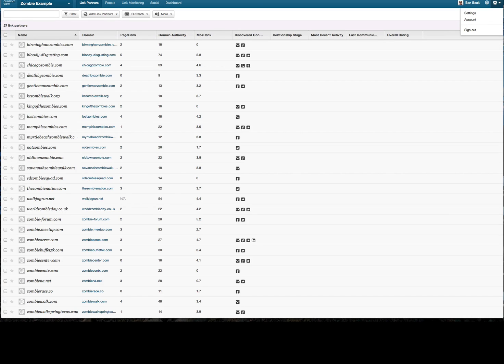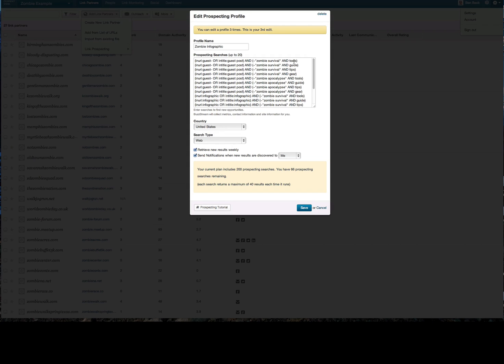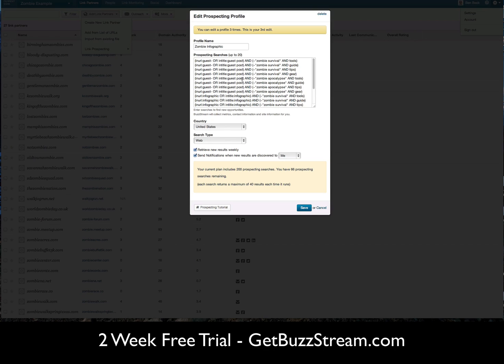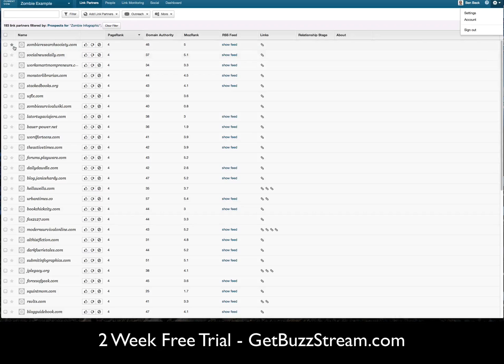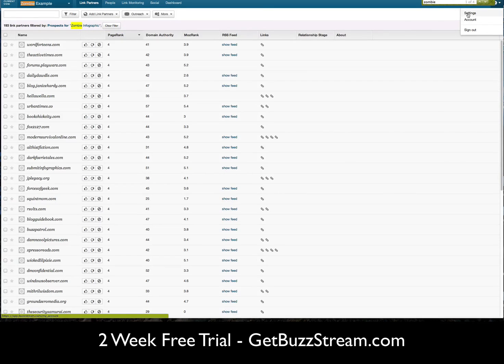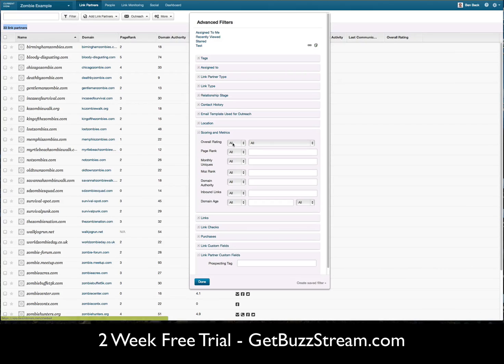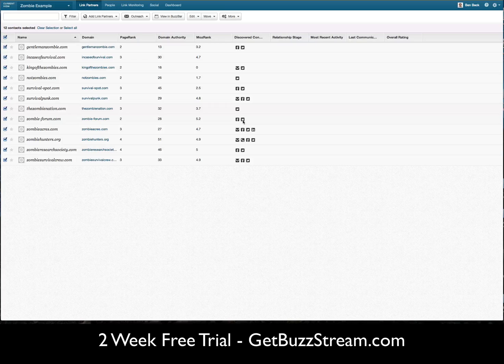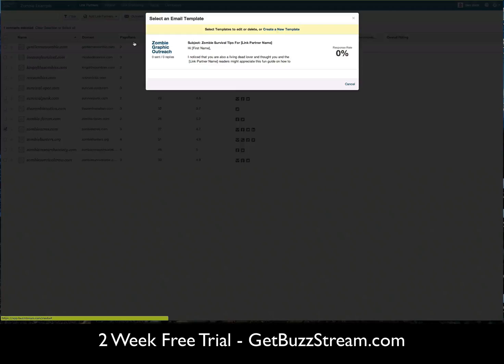BuzzStream LinkBuilding Tutorial - How To Build Links To Assets In No Time